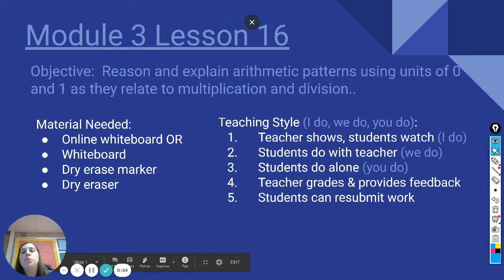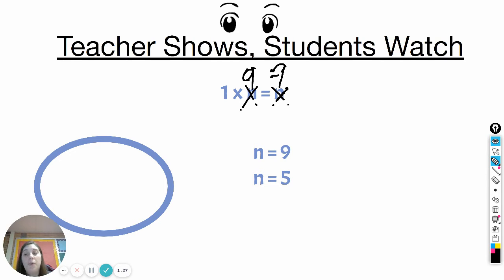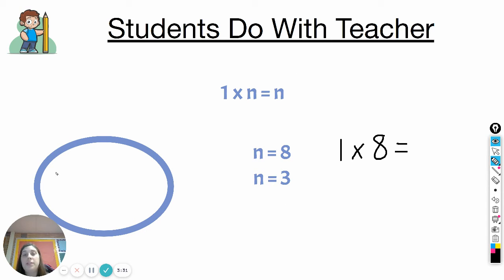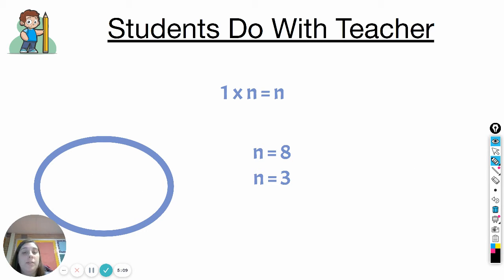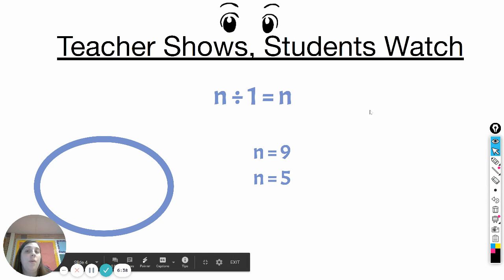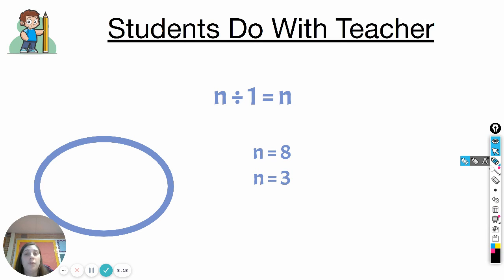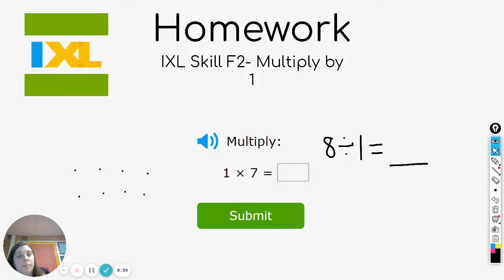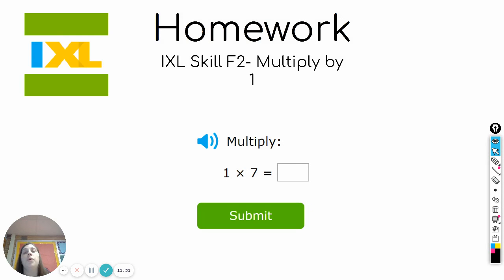Module 3 Lesson 16 Day 1 Remote